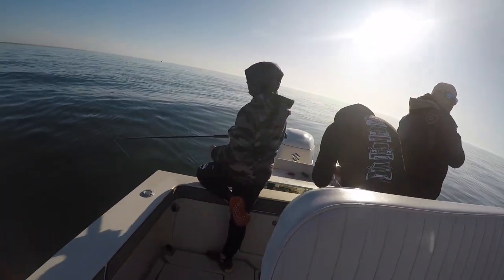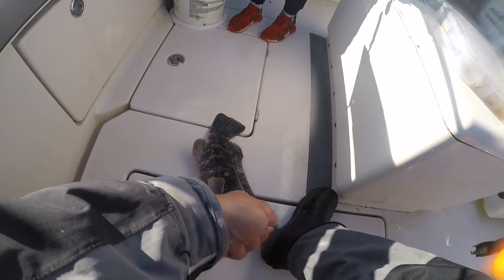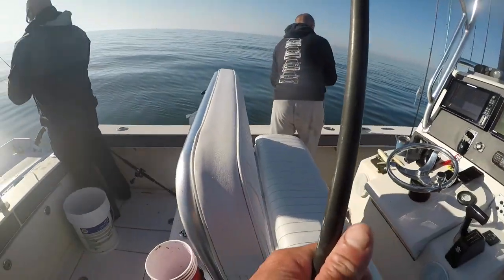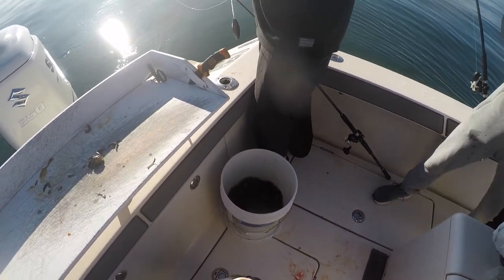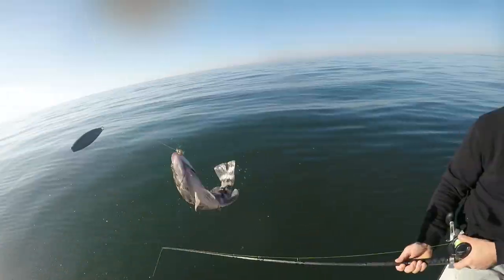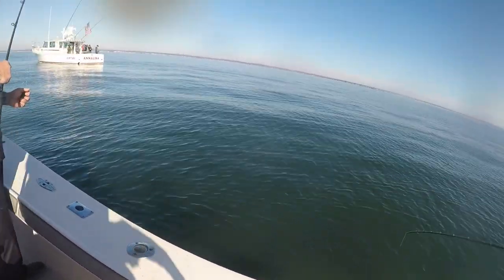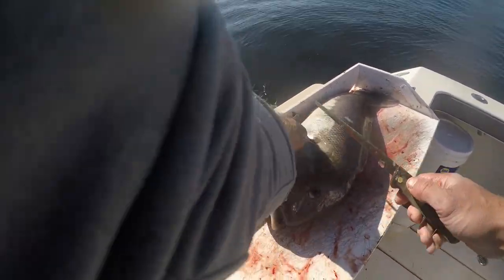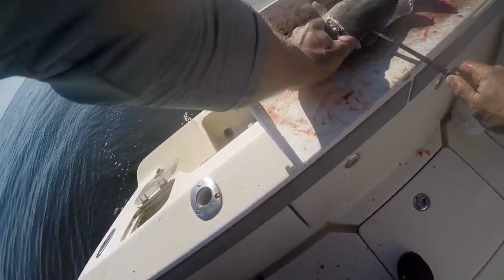Fishing for Huge Blackfish 10lb tautog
We will be targeting 10lb blackfish aka tautog using green crabs. We will show how to catch blackfish using a traditional bottom rig and how to fillet your catch.

Mike Roy is a full time fishing guide and owner of Reel Cast Charters. Mike has been published in several magazines including Saltwater Sportsman and appeared on the One Boat Challenge.

Video edited by Phil Maiorano

Local Connecticut Tackle Shops I support:
Fishing Factory 3- Free line with purchase of a Shimano Reel mention Reel Cast Mike Roy
Black Hall Outfitters-10% in store discount mention Reel Cast Mike Roy